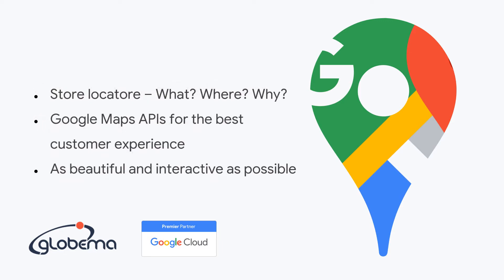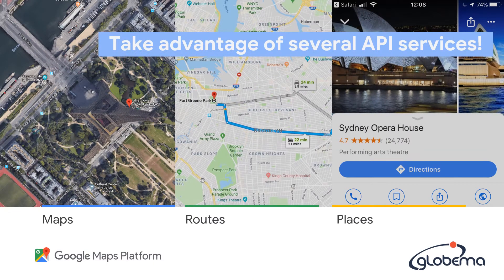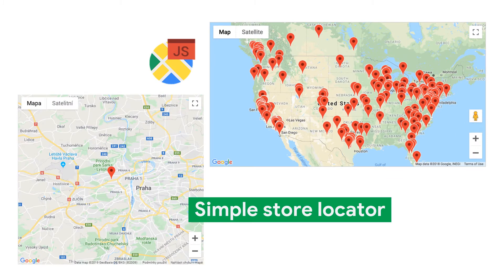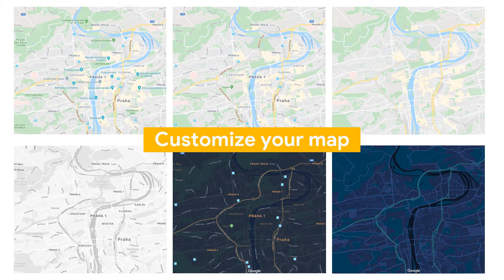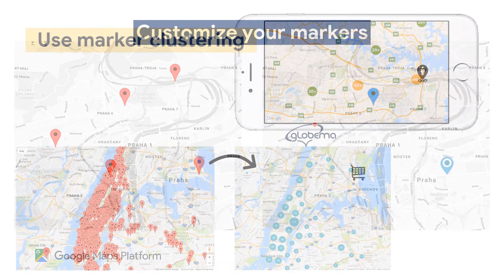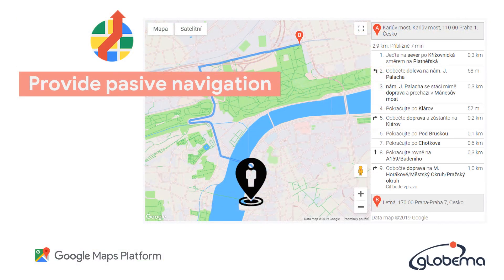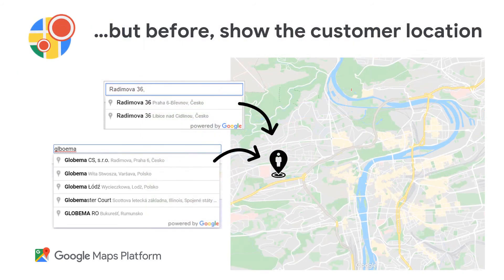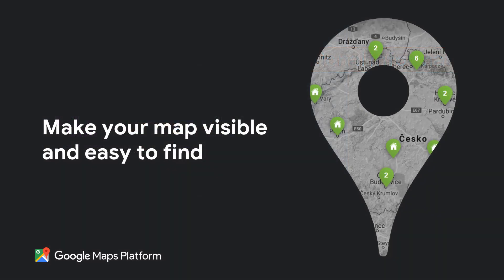Google Maps Platform #5: Tips for the best store locator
Google Maps Platform is the most innovative map platform in the world. Learn how to use it with Globema, Google Cloud Premier Partner. In this video, we are going to briefly describe what is a store locator, where and why it is good to use it, which Google API services are necessary for creating interactive Store locator.

WHERE TO LEARN MORE?